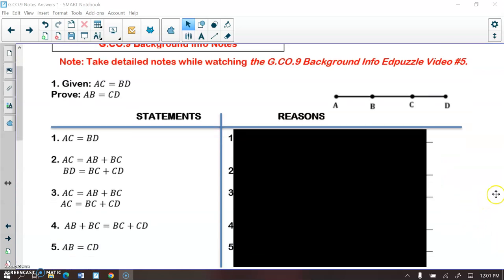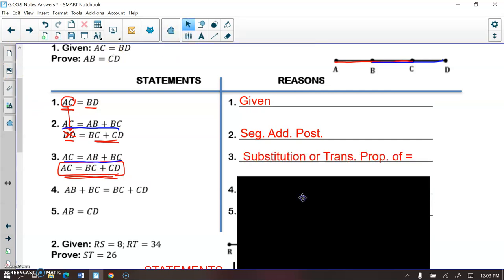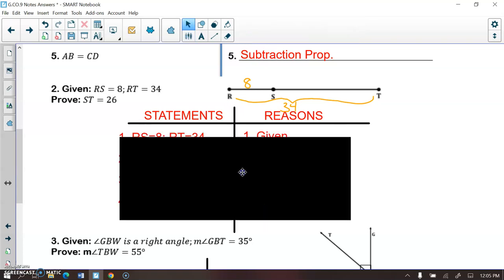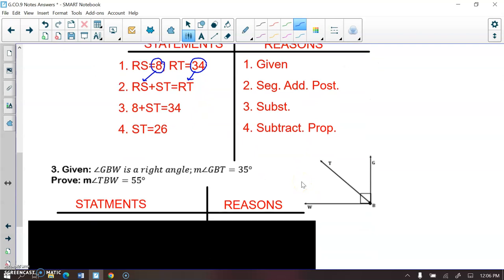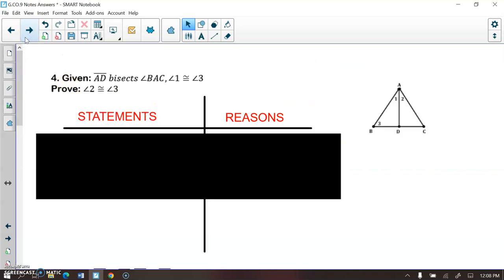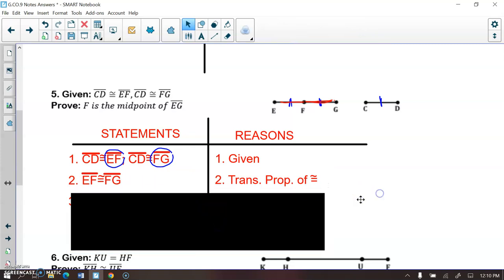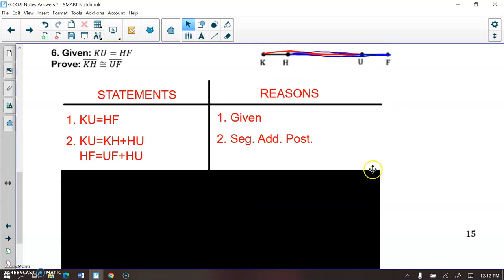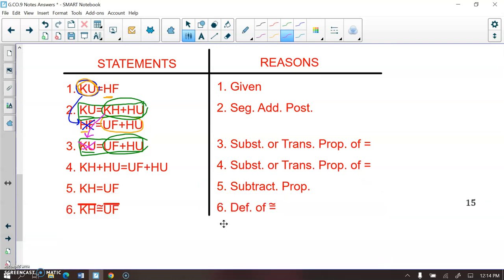Background Info Video #5